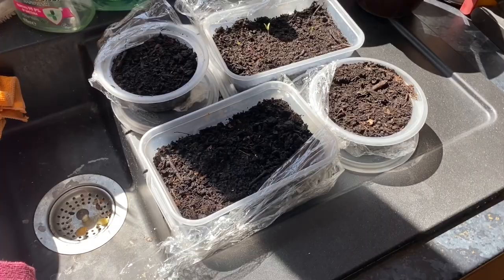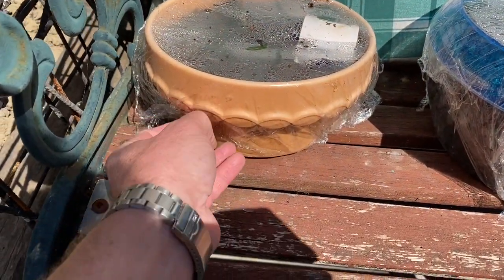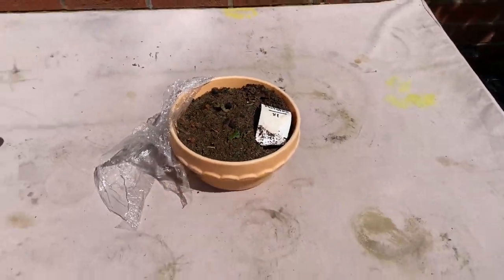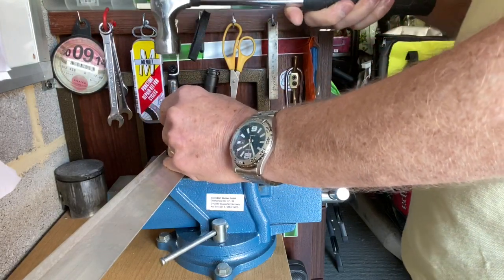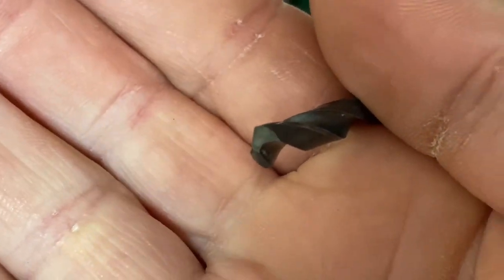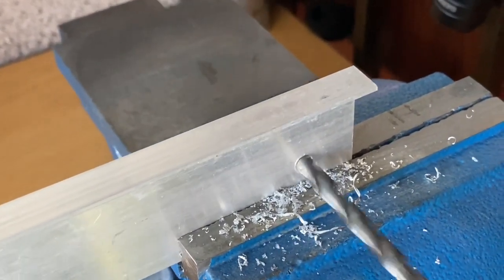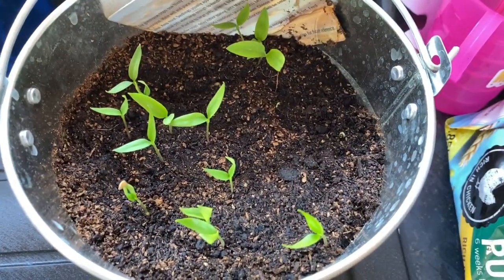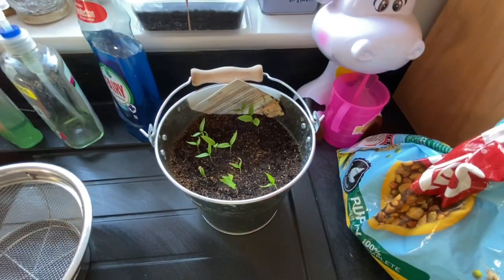Lockdown Nonsense Part V twin - Holes And Music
Today I check the plants, show you how to drill a hole (for some reason), got a knock back on a permission and get my guitar out!! 🎼😂 Hope you’re all well and looking forward to getting out if you can!!
Deano.